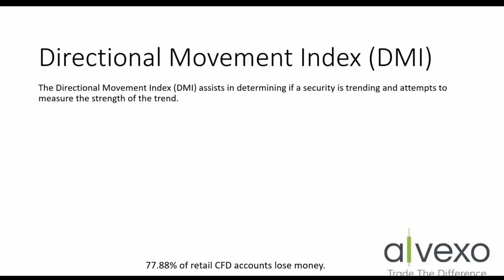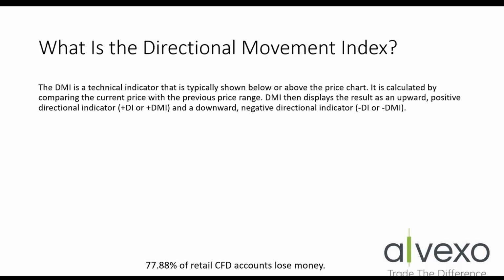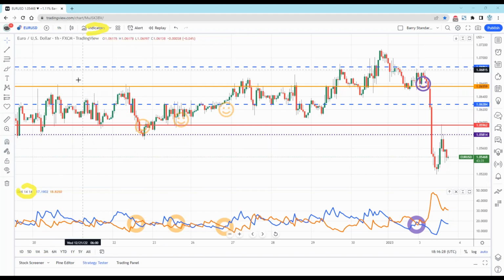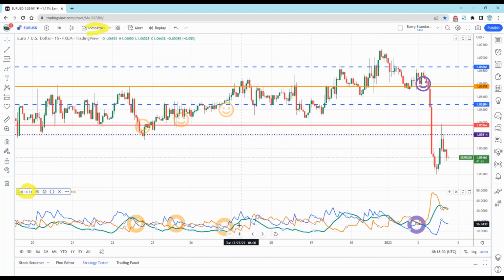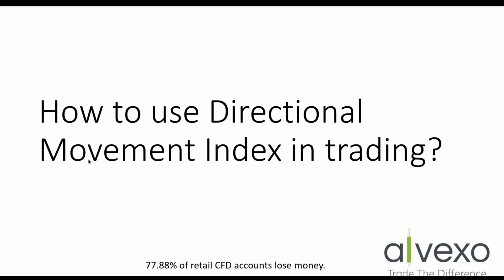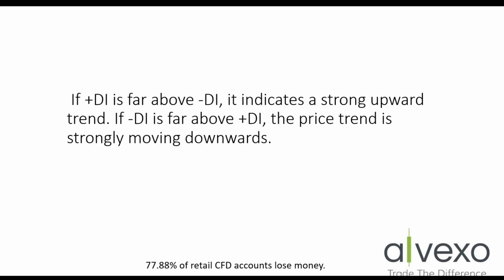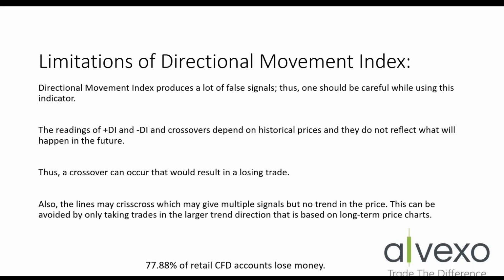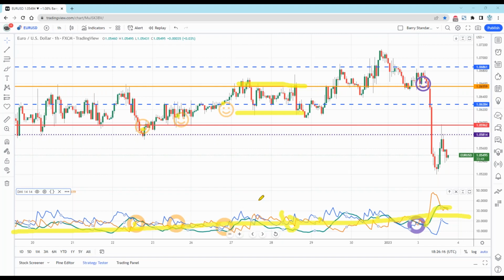Why Is Speed & Momentum Important To Trading Decisions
Momentum in forex trading refers to a sudden increase or decrease in the value of a currency. This circumstance is frequently depicted on the chart as a series of equally directed extended candles. Trading on such moves is more likely to be classified as short-term. To work, a trader needs to understand basic regulations and analytical skills.

One of the primary characteristics of speed is the possibility of an early market attempt to reclaim positions. For a given distance, the chart shows a sharp surge in price followed by an equally rapid decrease. The trader gains a genuine opportunity to profit from corrections while investing the least time and effort in opening a position.